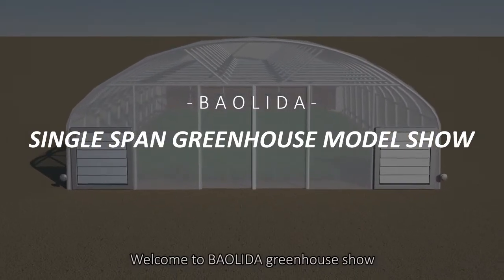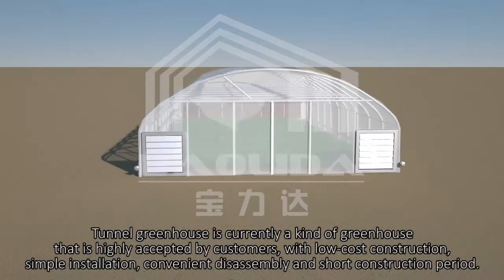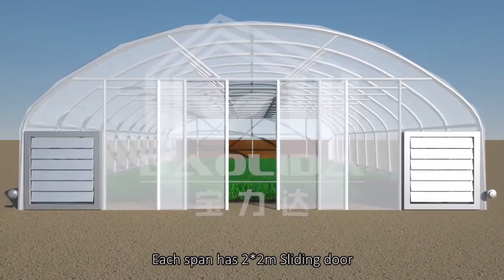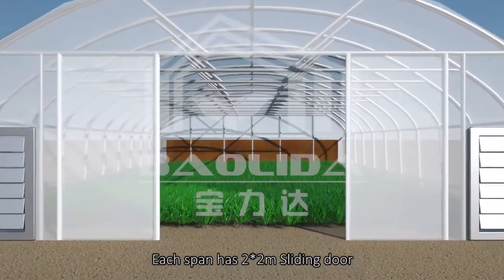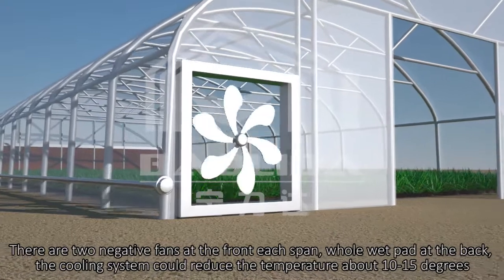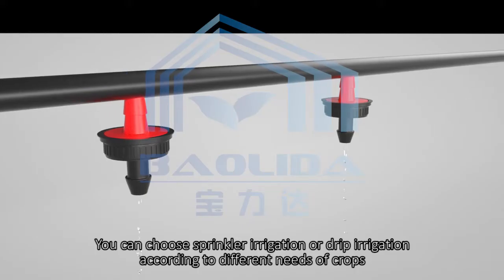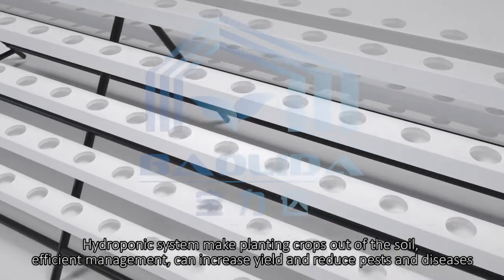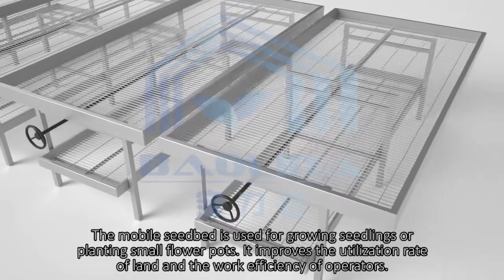Single-span plastic greenhouse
Tunnel greenhouses are usually ventilated without heat and power supply. Sunlight heats the room much hotter than the outside, producing abnormal plant growth inside. Ventilation usually occurs by starting and then rolling up the sides.